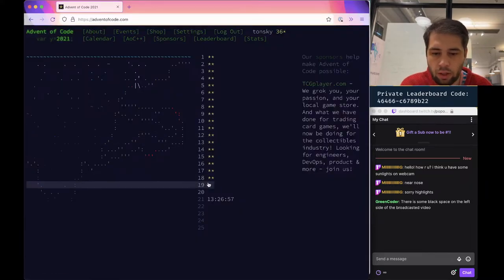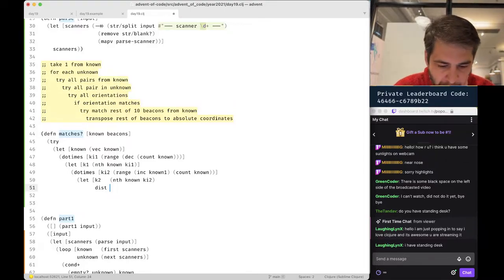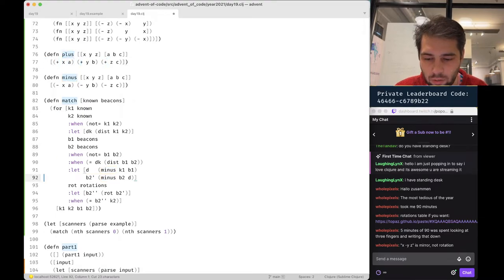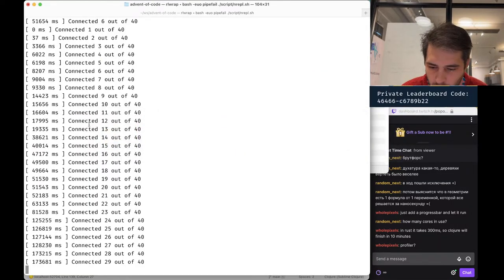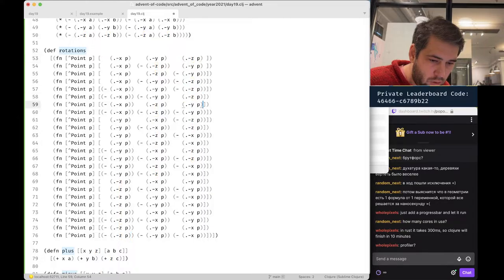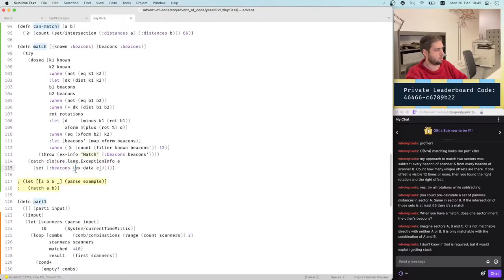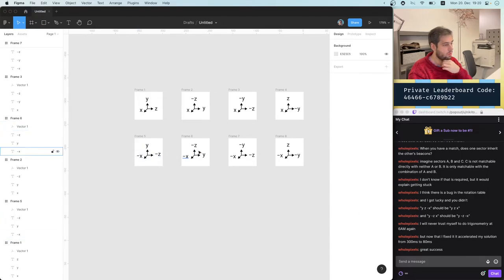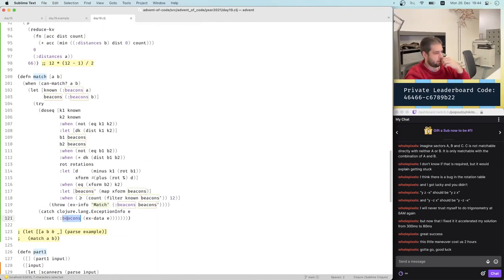Advent of Code 2021 Day 19: Beacon Scanner